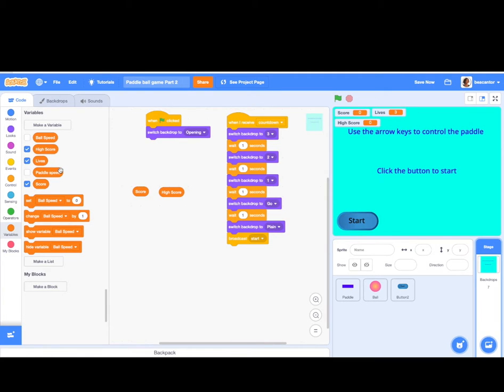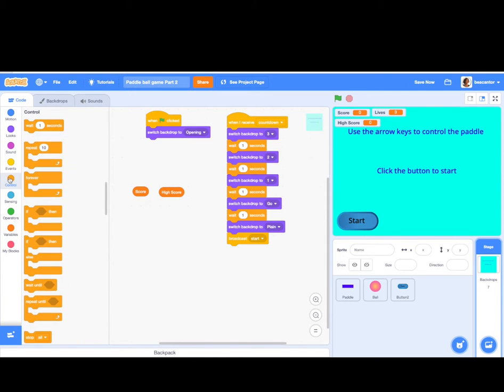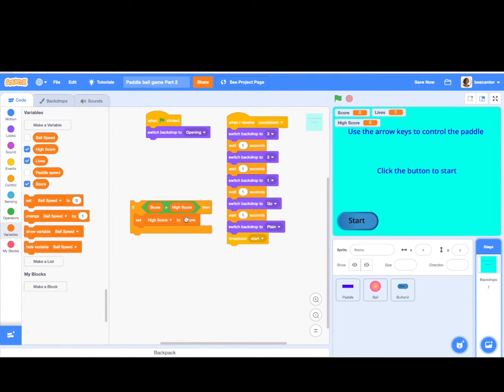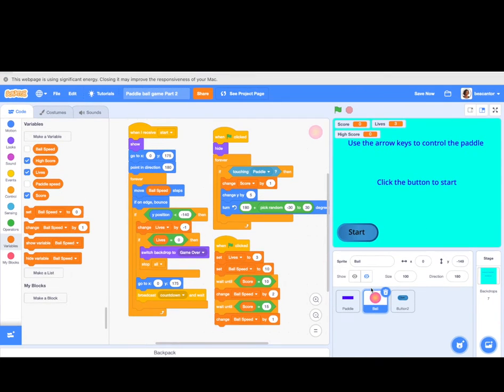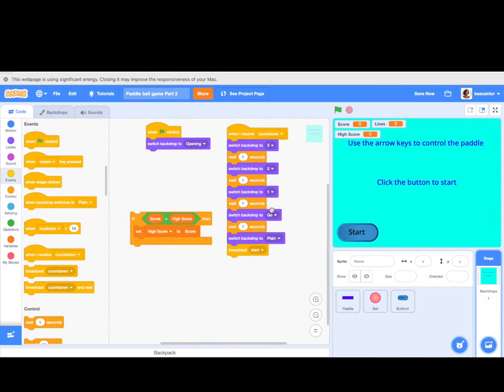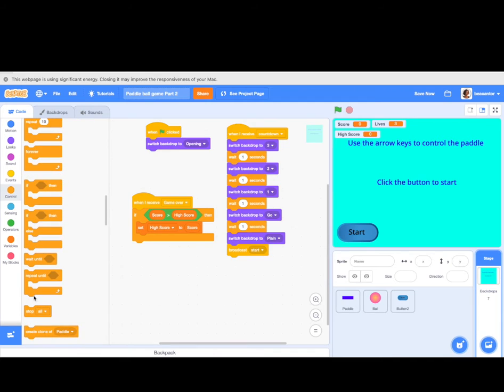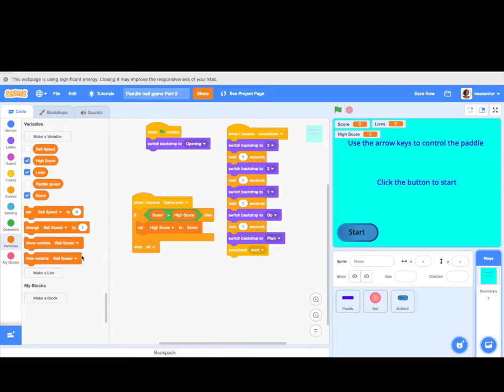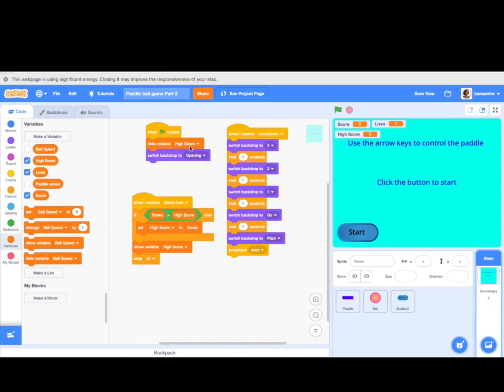20 High Score Record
In this video we create a variable to track the highest score for the game.